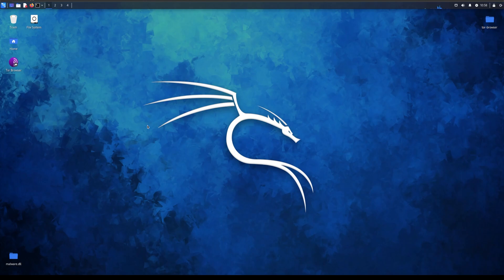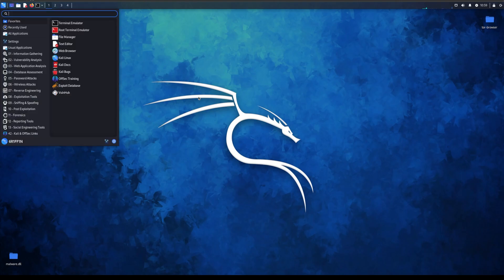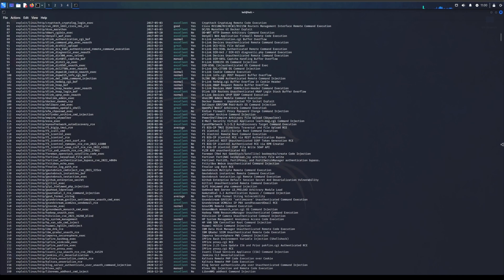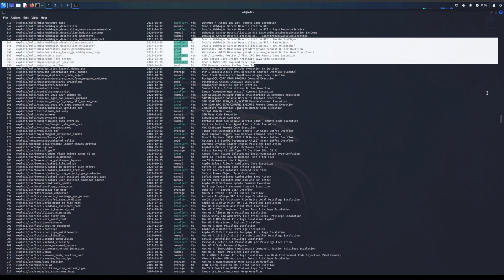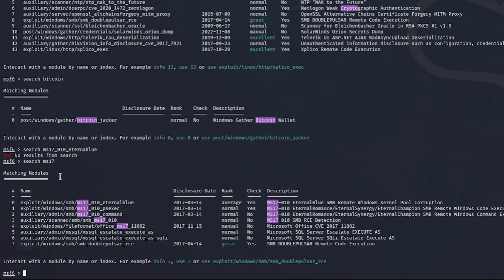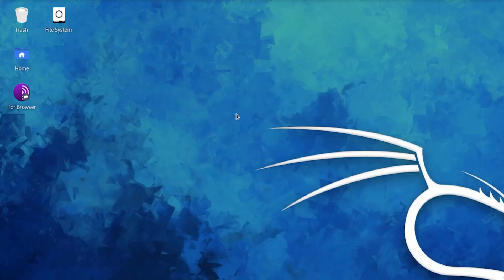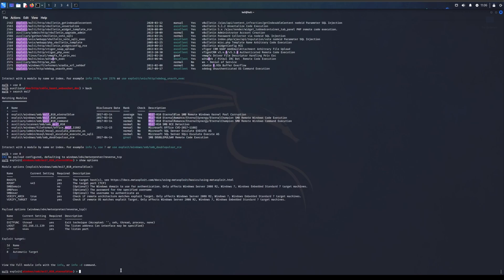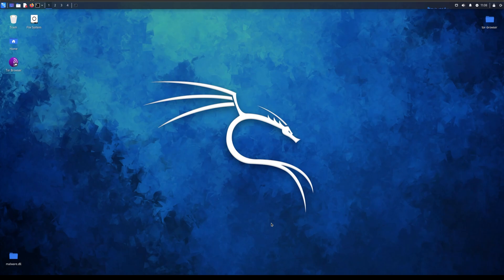Hacking Into a Win 7 Machine Under 1 Minute Using Metasploit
In todays video I show You how to hack into a Windows 7 Machine/Computer using MSFConsole or Metasploit Framework!

00:00 Introduction
01:38 Using MSF
04:15 Exploiting Win7
08:17 WIN 7 Hacked